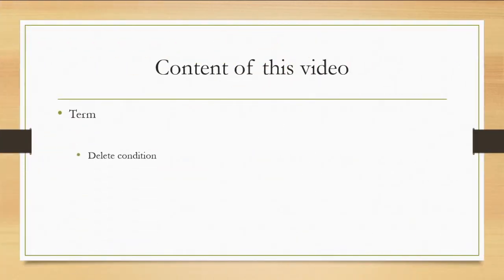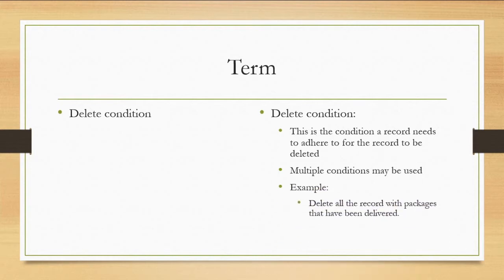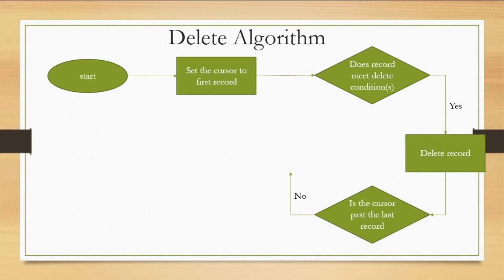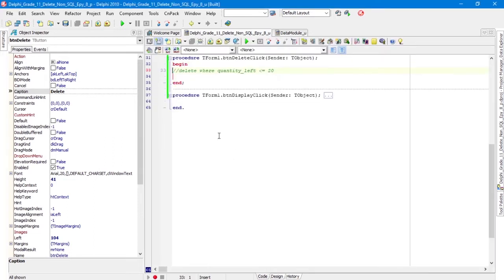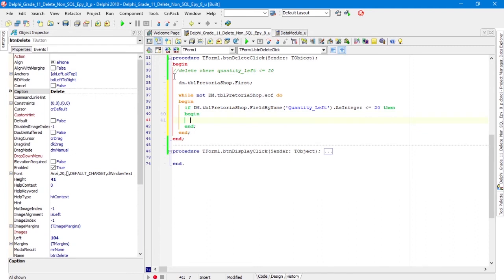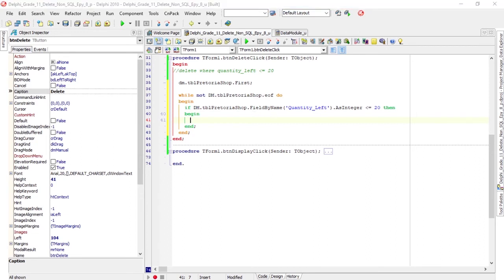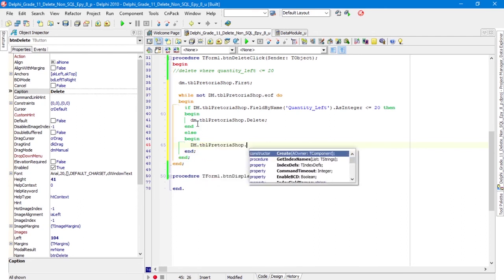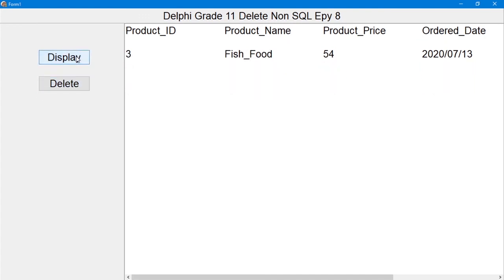Delphi Grade 11 Delete Non SQL Ep 8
This video explains how to delete from a Microsoft Access database using Delphi